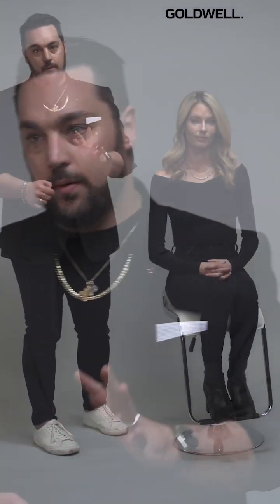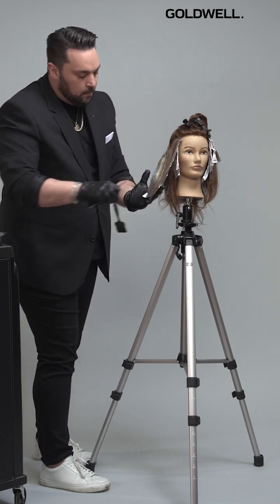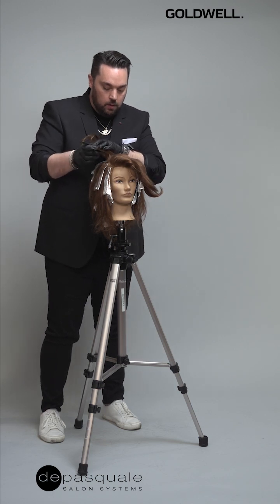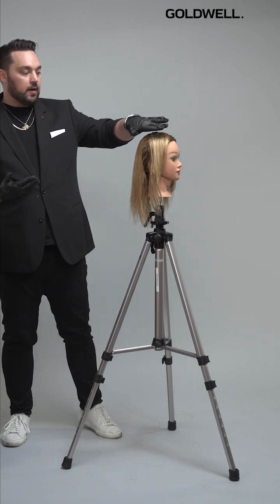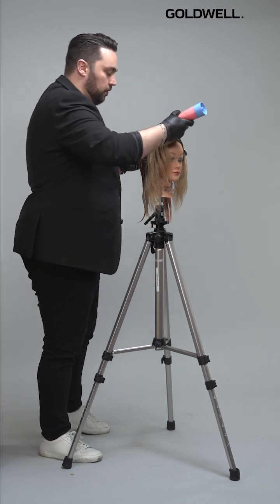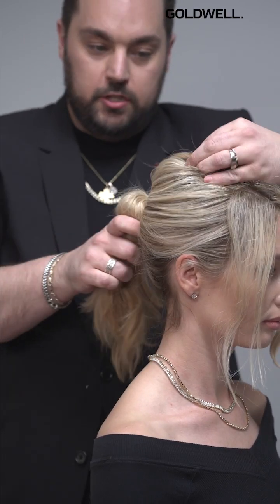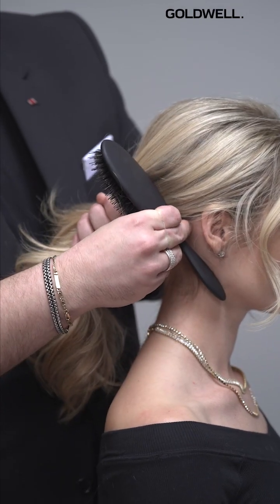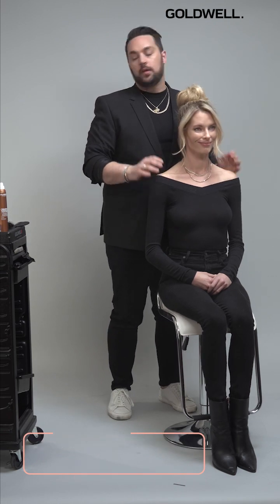GOLDWELL Virtual Show